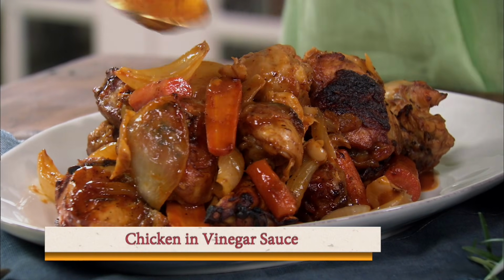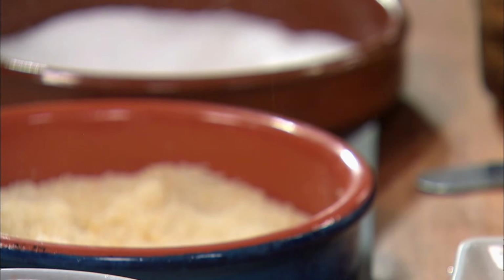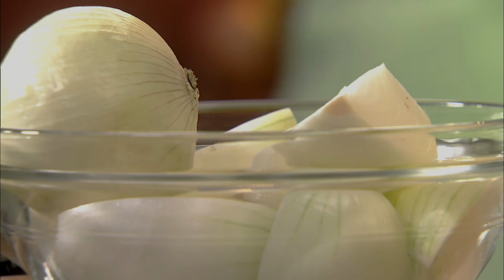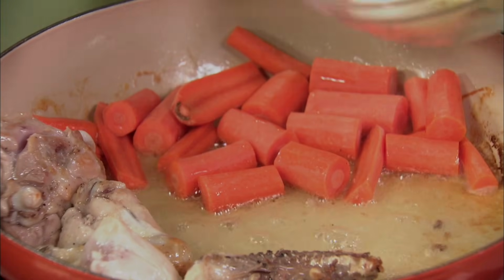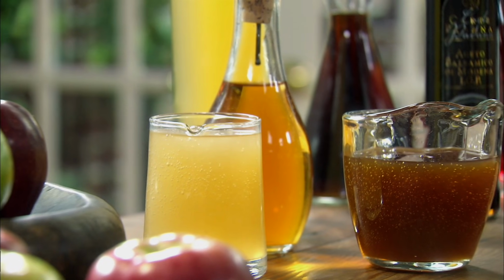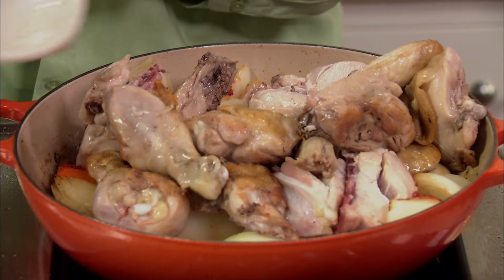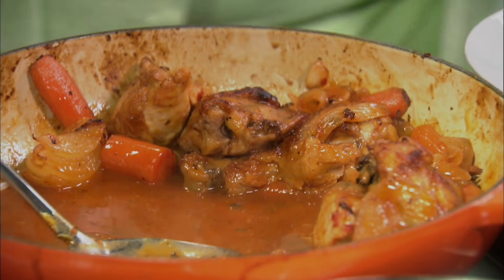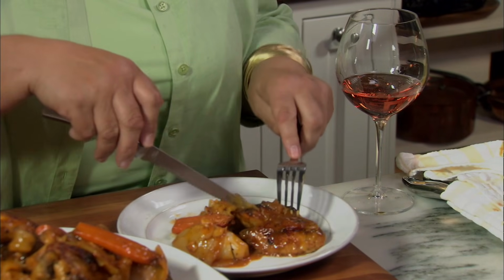Chicken in Sweet and Sour Vinegar Sauce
Great Italian cooking is all about the unique ingredients - and vinegar is certainly one of them. This deliciously simple - and economical - recipe features the wonderfully contrasting and complimentary flavors of apple cider vinegar, honey and garlic, what we call Agrodolce in Italian. It's a dish your family will love that's perfect for a weekend night. Buon Gusto!

Follow Lidia!